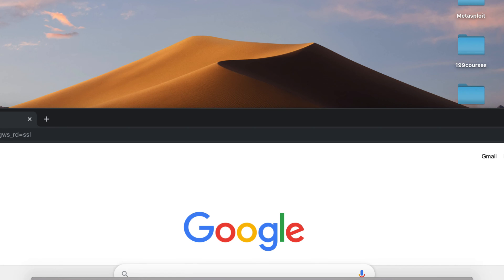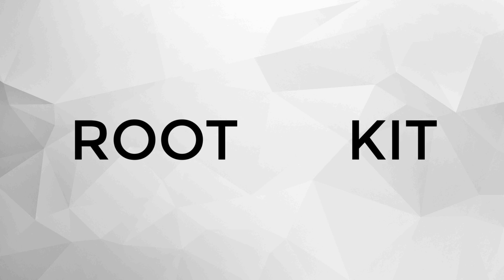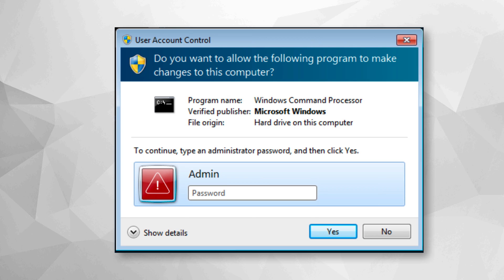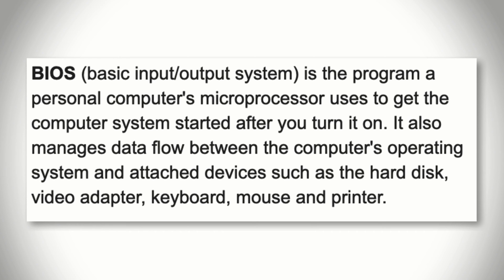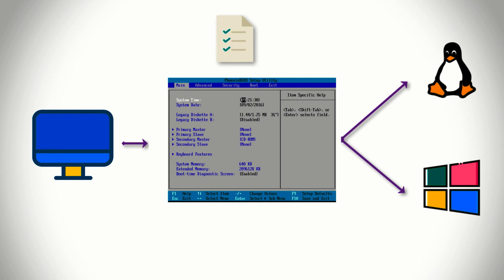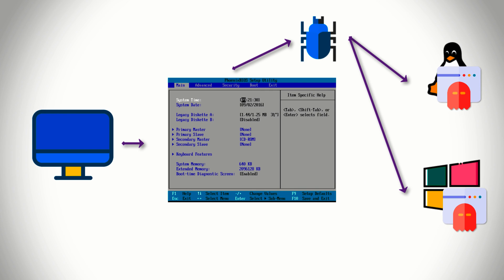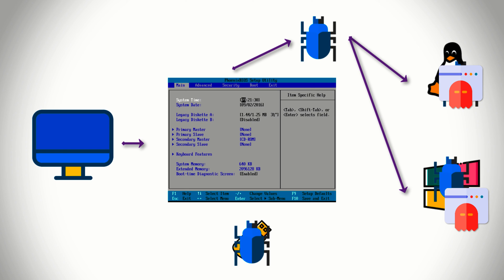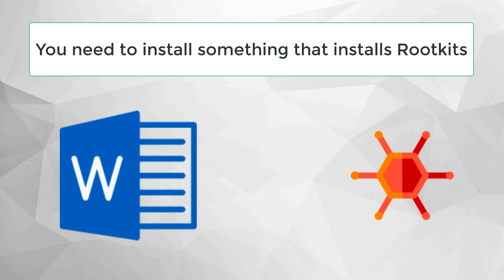What are Rootkits - Rootkit Simply Explained in English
This video is a comprehensive summary of 'rootkit' which is derived from two terms i.e. Root and Kit. This video explains what is a rootkit and explains Rootkit. This video is the answer to all rootkit related questions.

0:00 Introduction to Rootkits Explained Video
0:24 What are rootkits?
1:54 Rootkits infect only Linux?
2:20 How to detect rootkit infection?
2:48 Rootkits vs Boot sector virus - Difference between rootkits and Boot Sector Viruses
3:09 What is a computer BIOS? How does BIOS work?
7:23 How do rootkit virus infection spread?
9:52 How to remove rootkit infection?